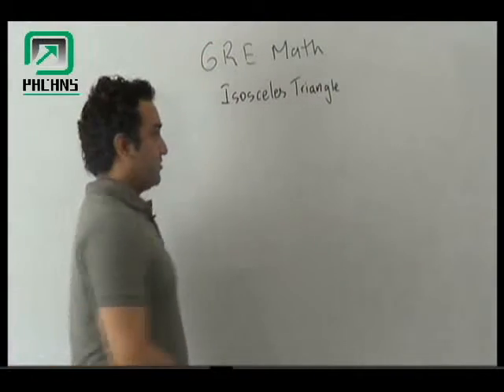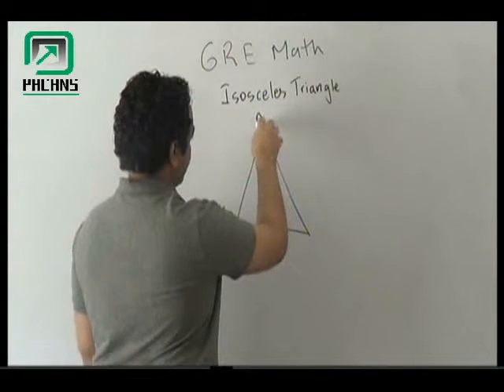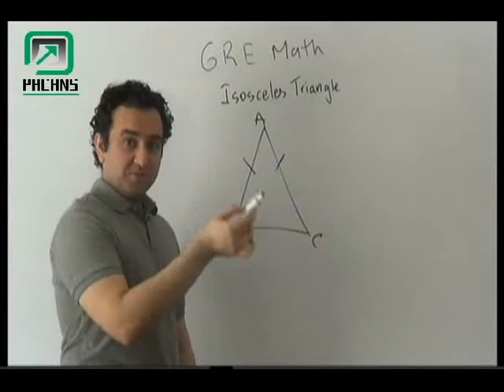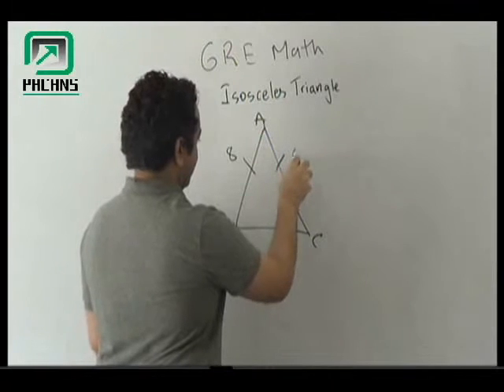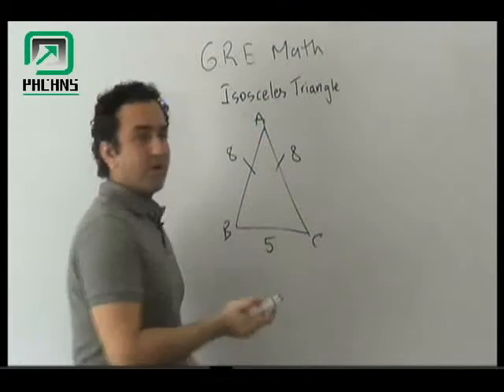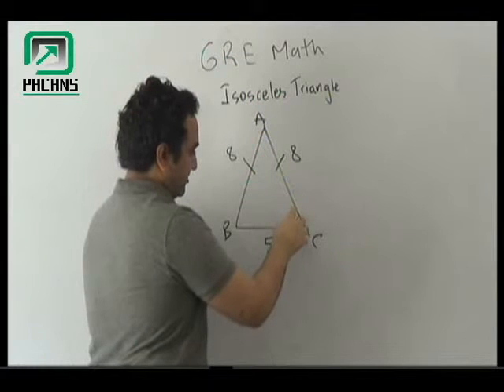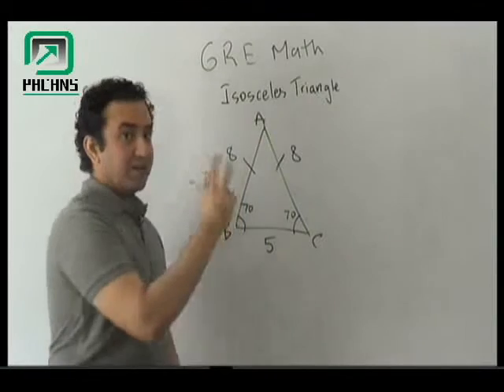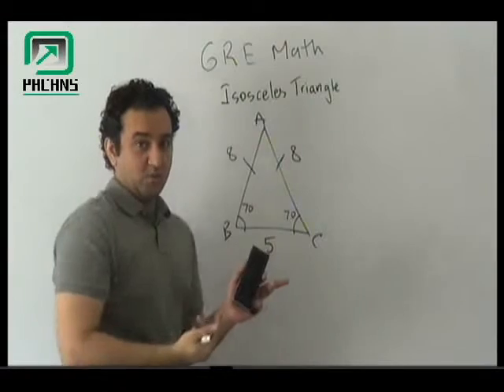Pacans Basic Math in Urdu/Hindi: What is an isosceles triangle? Explanation